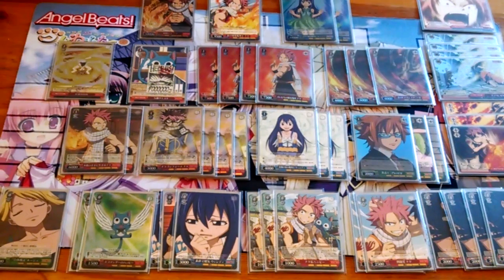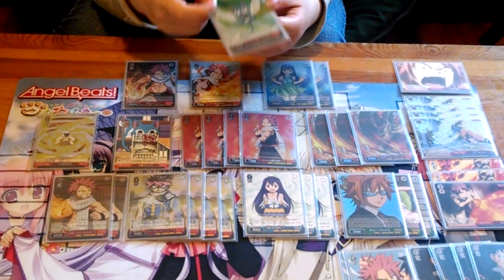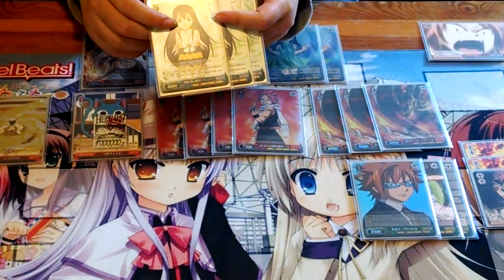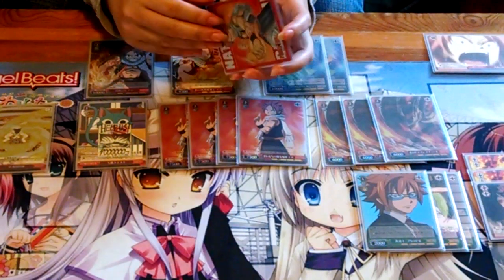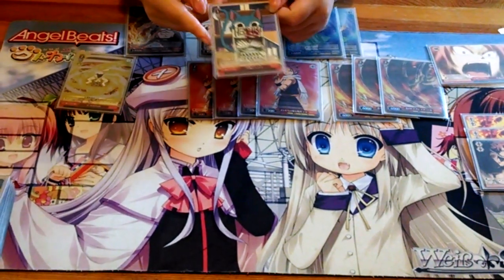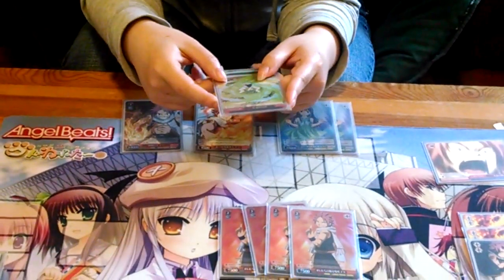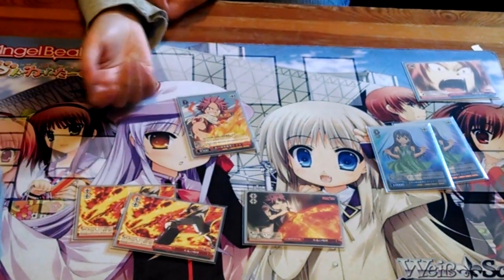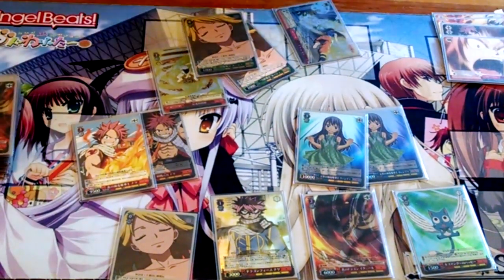Weiss Schwarz Fairy Tail Dragon Deck version 2.0 featuring HellsAngel921 and FinalEleven!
Fairy Tail dragon deck! Version 2.0 even!

This is HellsAngel's Fairy Tail Dragon deck. There has been some tweaks to this deck since the last video was uploaded so yeah. Once again, this deck is all about getting big numbers against your opponent's cards so they have a hard time beating over your stuff while you can run over anything they throw at you.

If you guys have any questions about the deck choices, I'll ask HellsAngel for responses and whatnot.